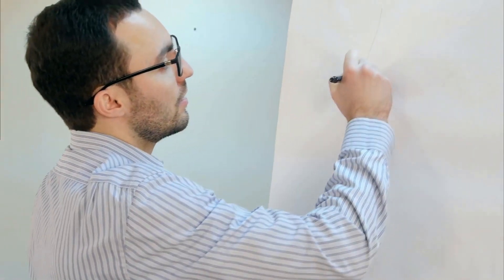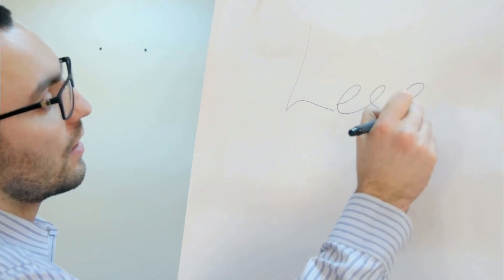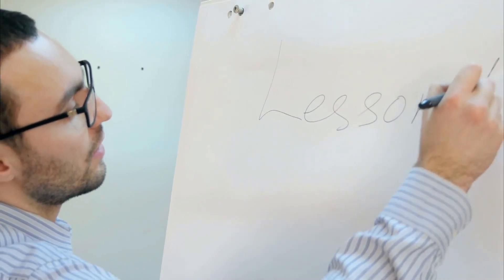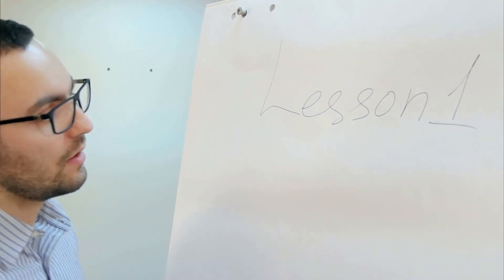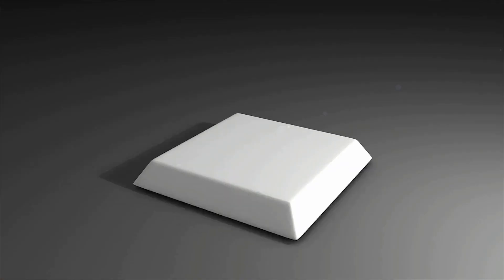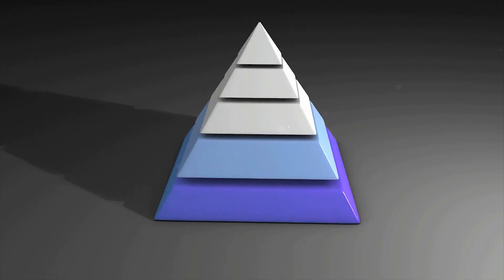Bloom's Taxonomy doesn't guarantee good Instructional Design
I’ve been thinking a lot about Bloom’s Taxonomy lately.

While it's a great starting point for creating objectives, I think it's been taken too literally by most people and companies.

Just because you use words from Bloom’s Taxonomy doesn’t mean your objectives are good – and your objectives aren’t necessarily bad if they doesn’t contain words from Bloom’s either.

Bloom’s is a tool, not a strict guide.

We’ve all been told to add words from the taxonomy into objectives to “improve” them, but sometimes it just makes the objectives more confusing or alters their meaning.

This happens in education too, where we were told to write objectives on the board using Bloom’s - even if the verbs didn’t make sense for what we wanted the students to learn.

The pyramid created by Bloom’s suggests a hierarchy that doesn’t accurately represent how people learn.

Learning isn’t a linear process – it's more complex than that.

This is similar to how ADDIE is misrepresented in instructional design because there’s no rule that says you can’t go back and revise steps as needed as well.

Use Bloom's as a guide...but it isn't sacrosanct.